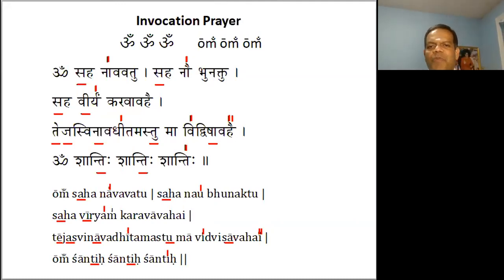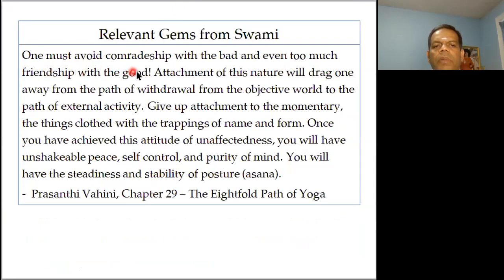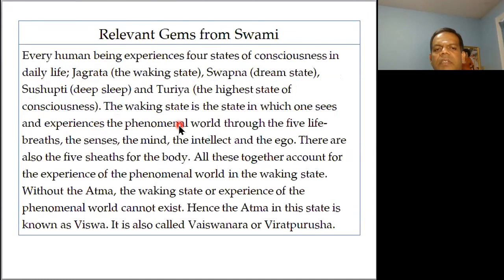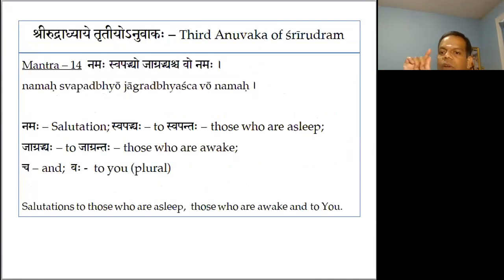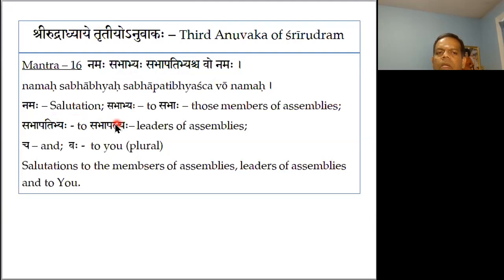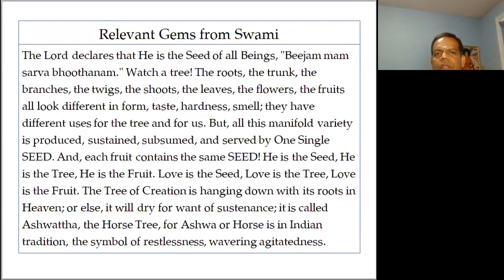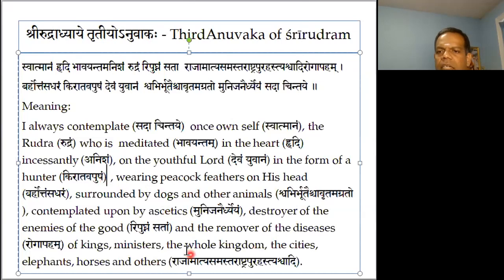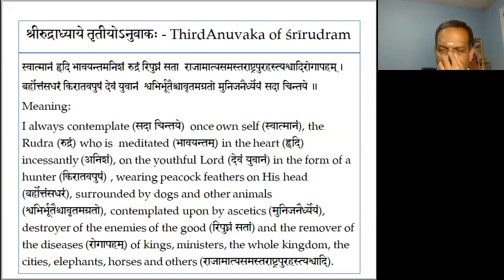Meaning of Sri Rudram with Sri Sathya Sai Baba's Teachings - 15/37